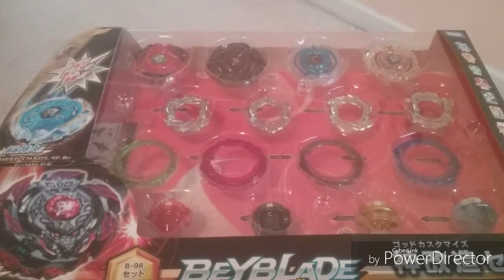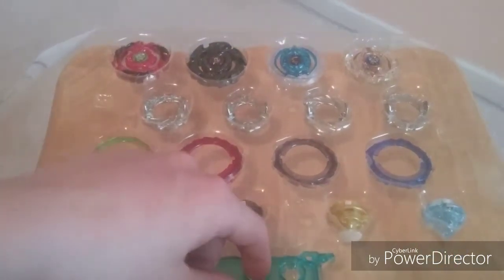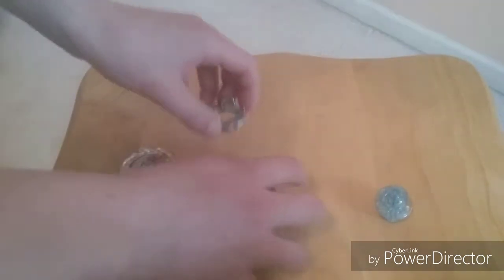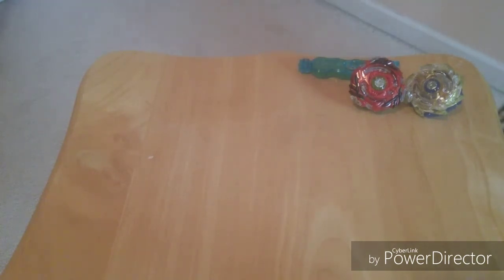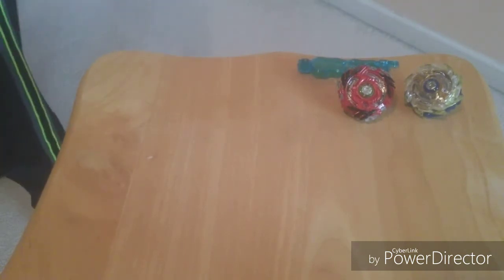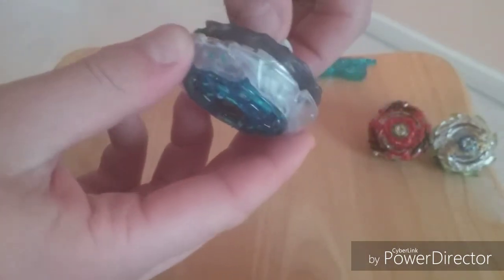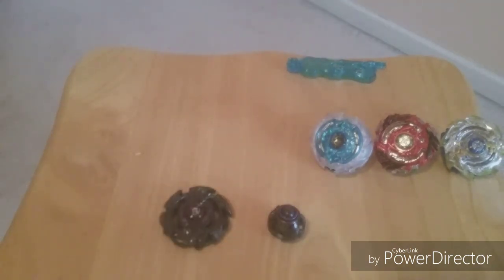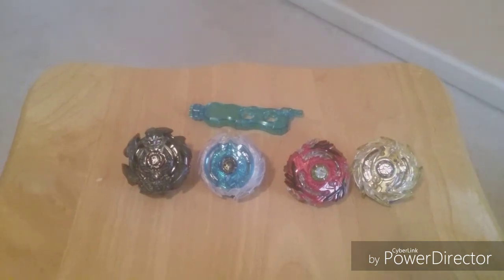UNBOXING THE GOD CUSTOMIZE SET!!!